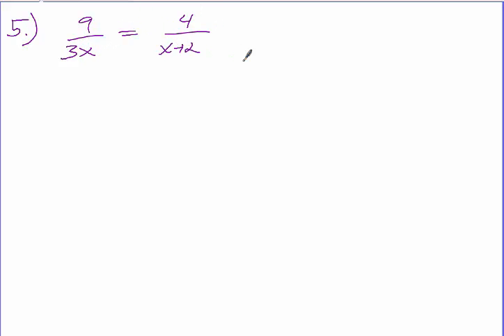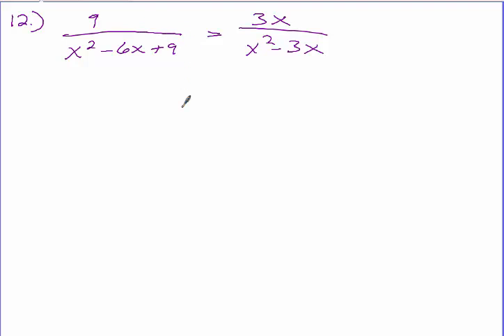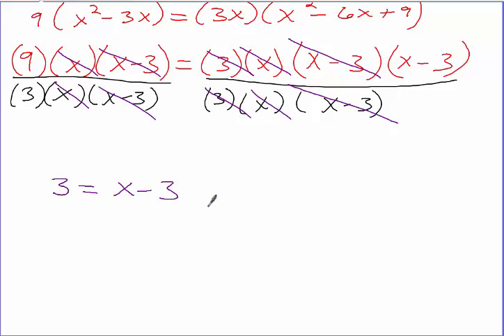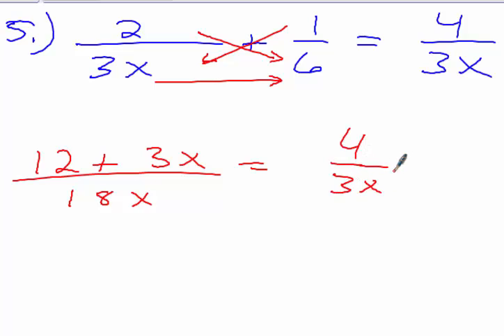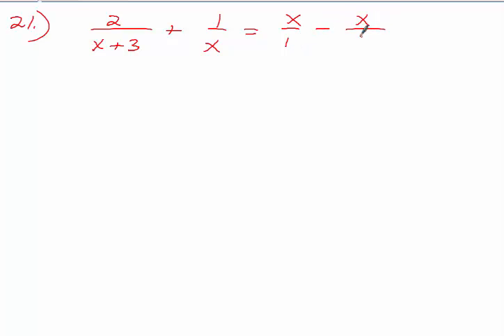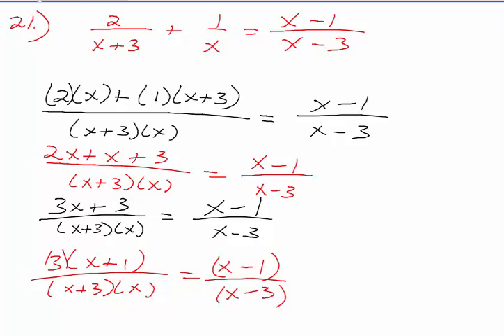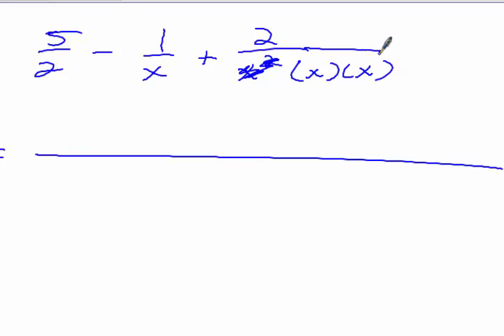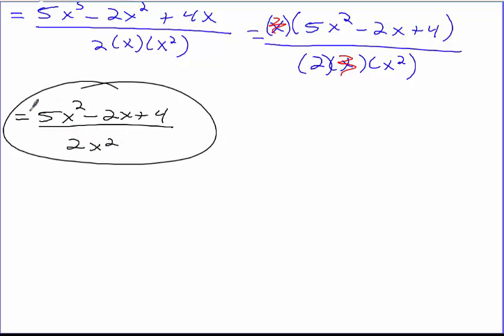Algebra 2 Chapter 8 Section 6 Homework - Solving Rational Expressions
Homework help video over how to solve rational expressions.